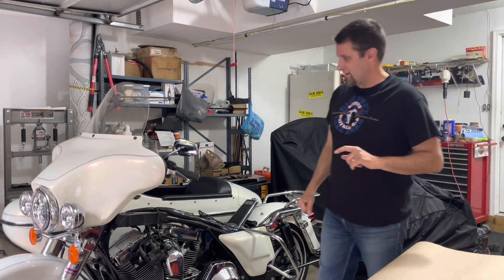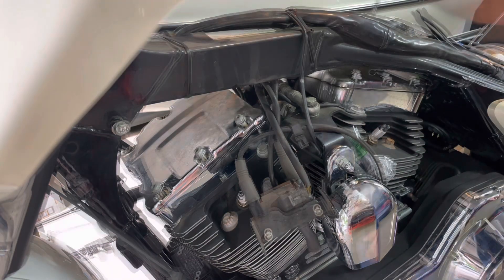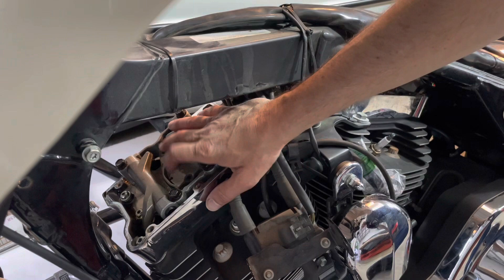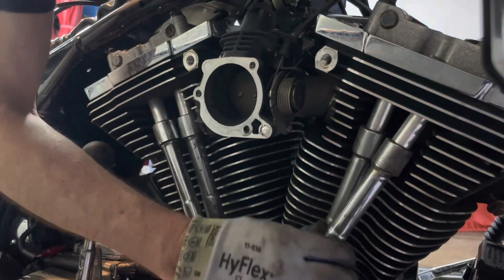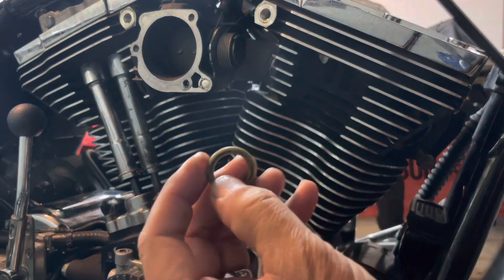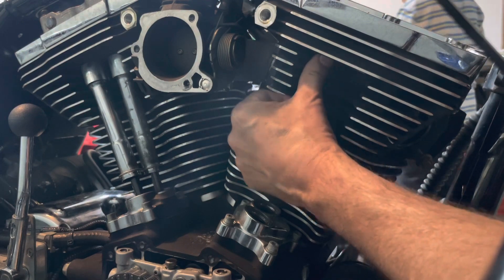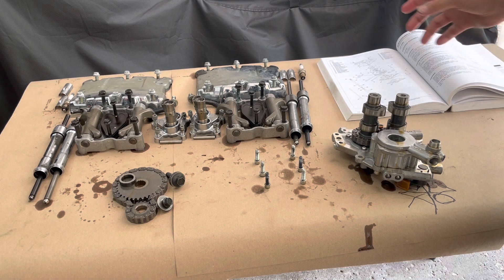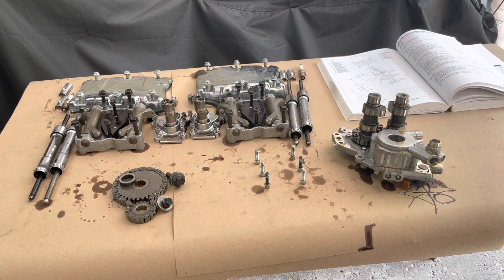2003 Electra Glide Sidecar Winter Overhaul Part 6: Rocker Boxes and Cam Plate assembly.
The completion of the cam plate tear down is complete (mostly). We still need to pull inner cam bearings out to truly say, “out with the old”. Surprisingly, I found no abnormal wear, so there’ll be no hold up on reassembly.